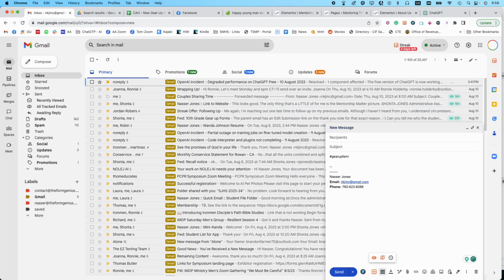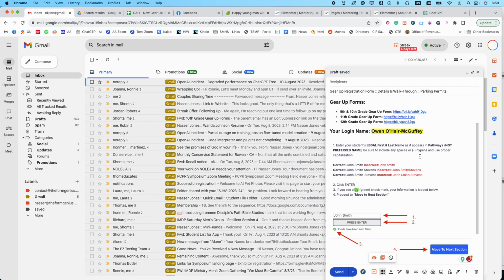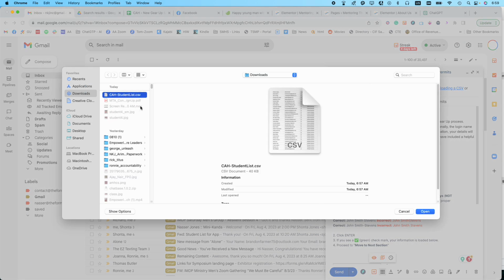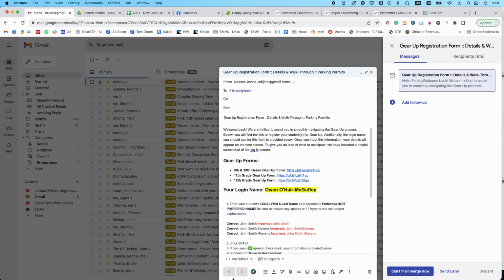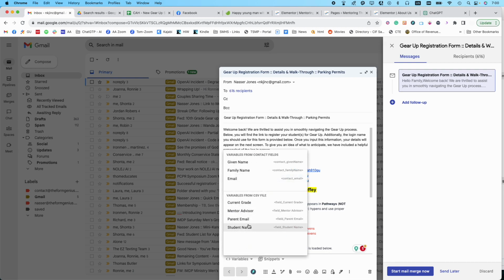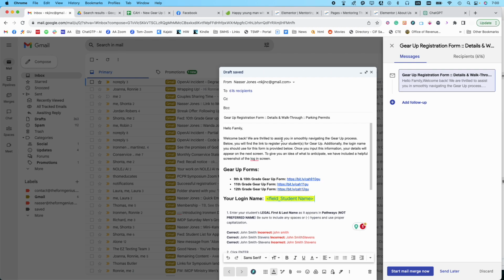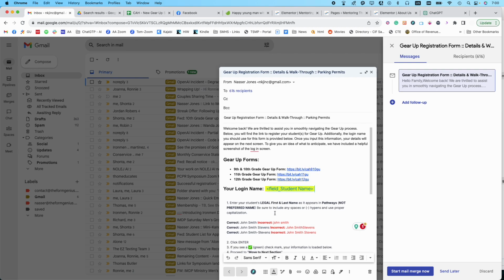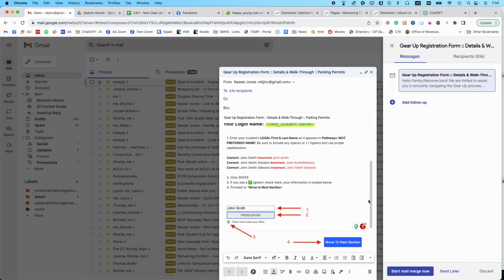Step by Step - Zoom - Streak